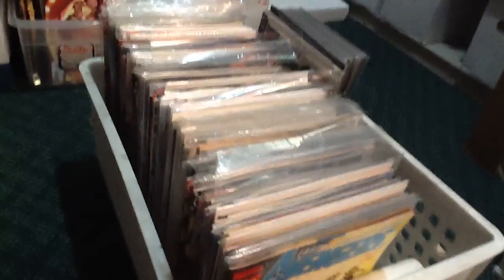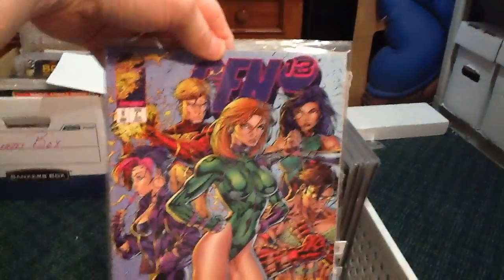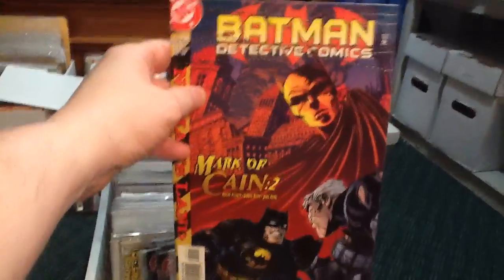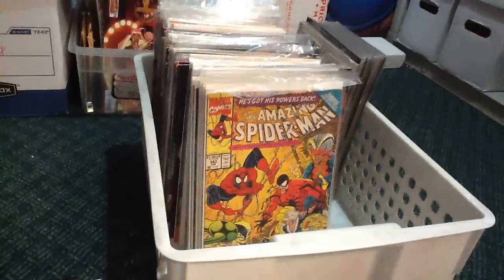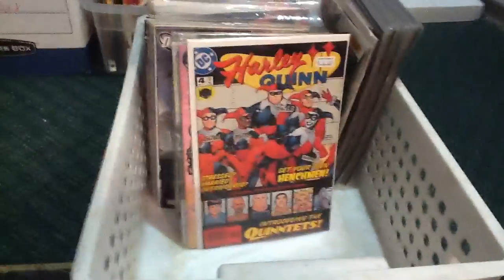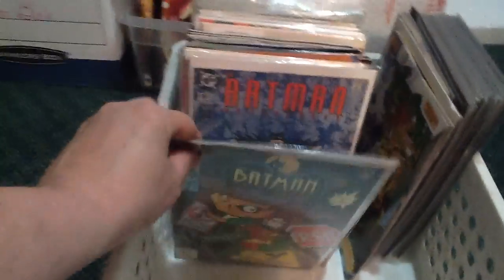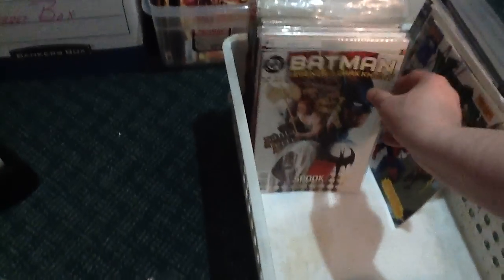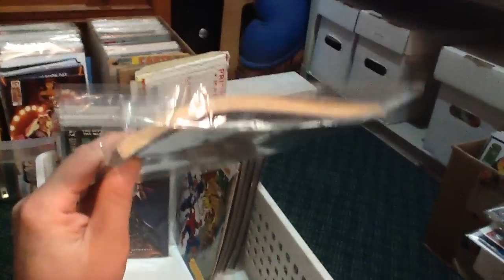Comic Book Trade Video part 1 of 2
Part 1 of 2 of some doubles that I have available for trade or sale.